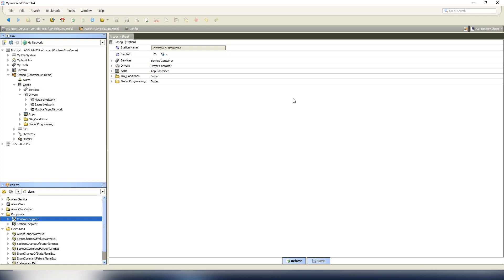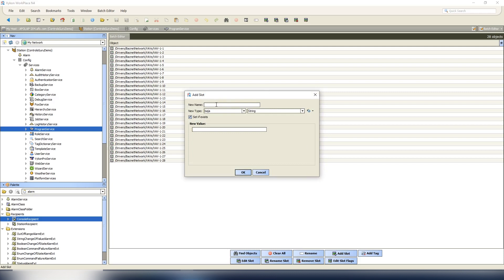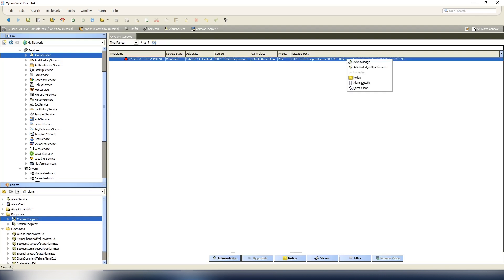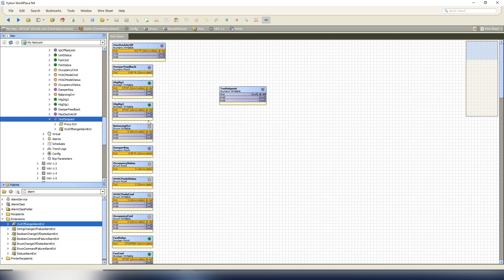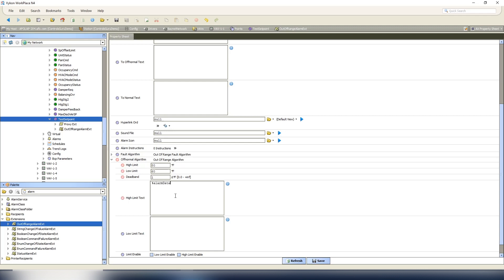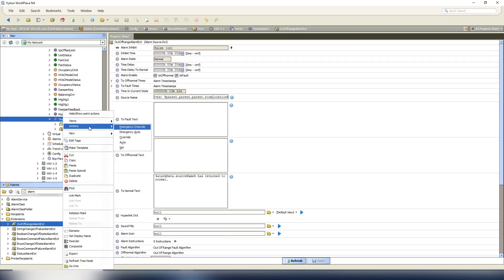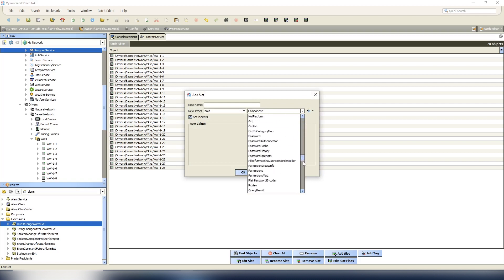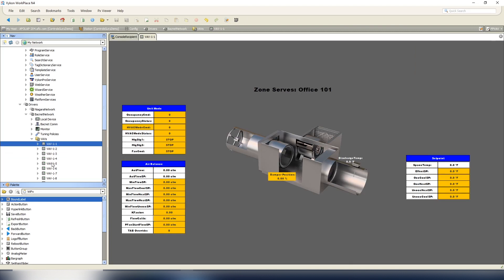Adding Room Descriptions to Alarm Messages!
In this video, I show you how to add room descriptions to controllers and then include it within an alarm message.  Also, how to add it to a relativized graphic.